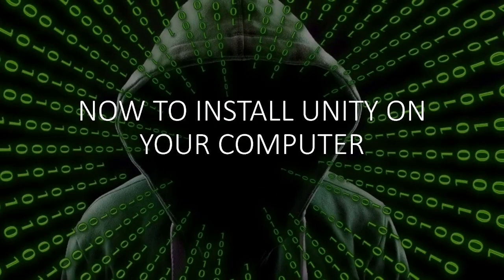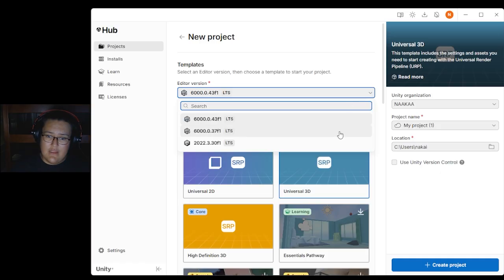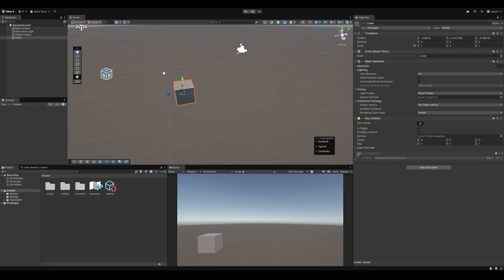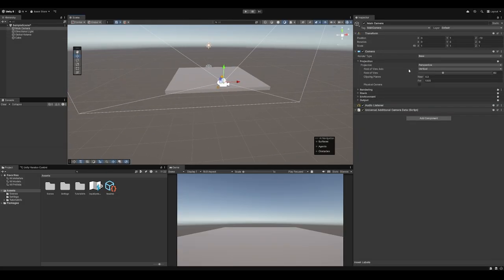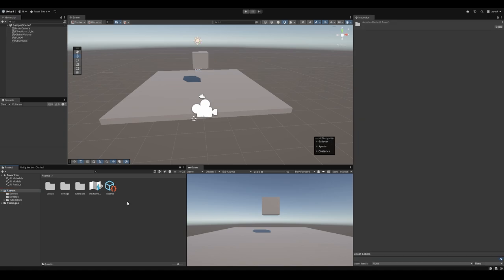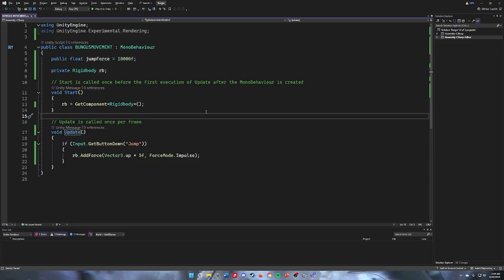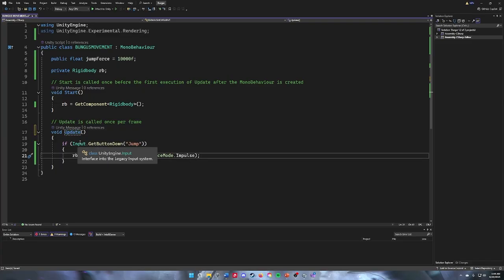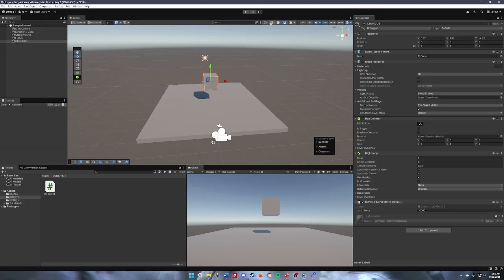How to program a video game draft 1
ENGL project creating a game draft 1